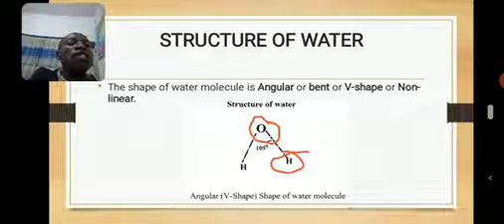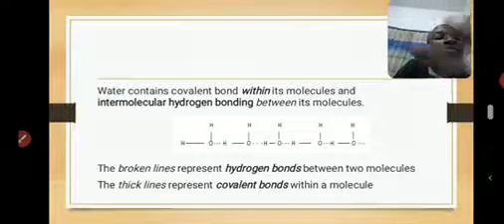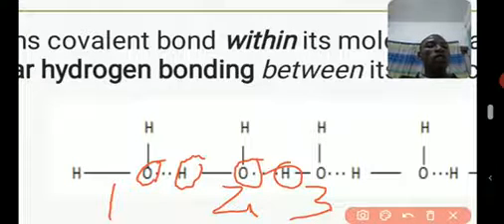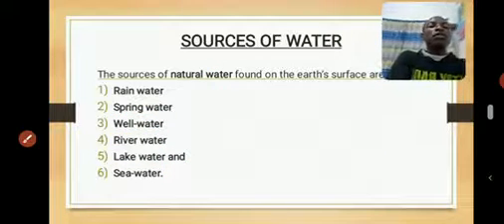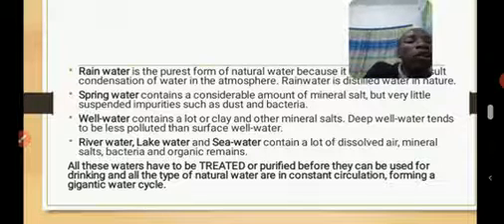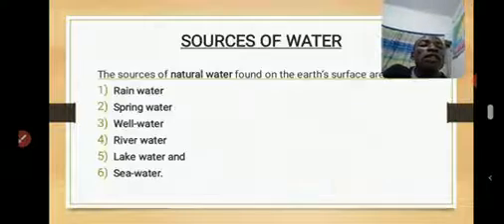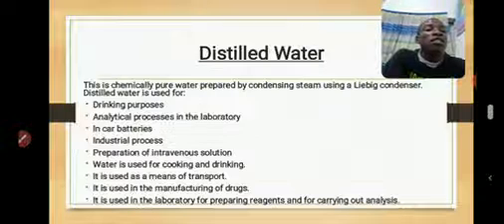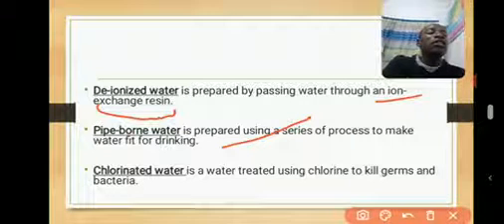Introduction to Water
Here, water as related to chemistry is discussed.